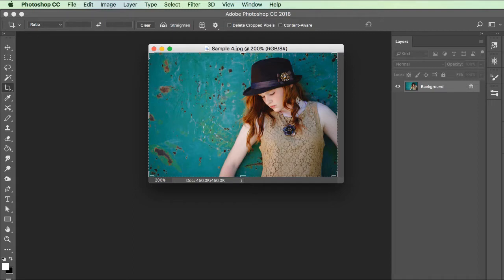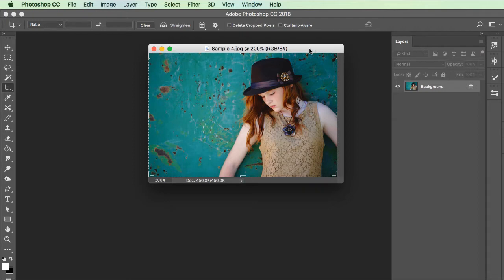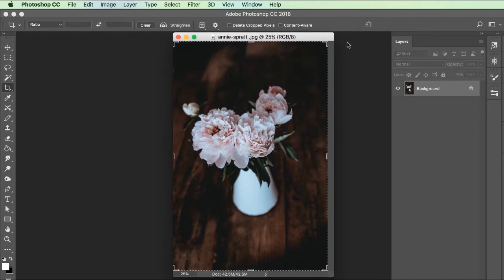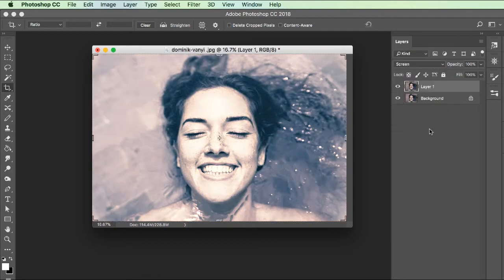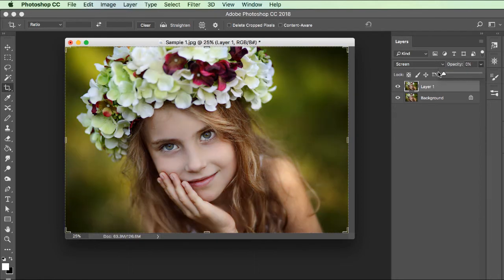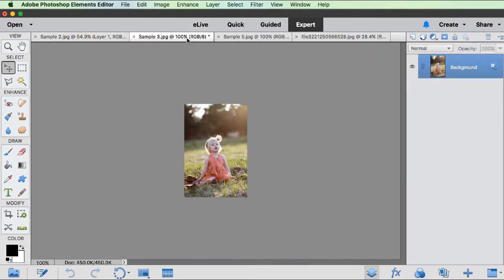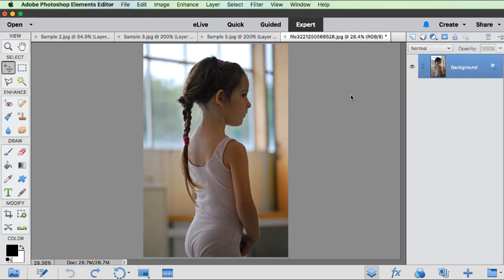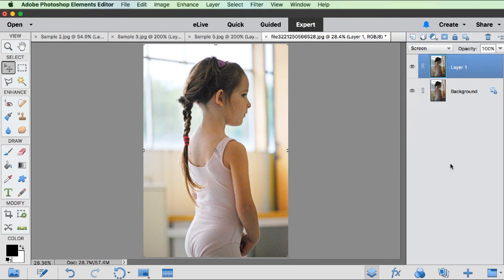Quickly Lighten Photos in PS and PSE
Learn how to lighten photos with this super quick tip using a blend mode, you won't believe how easy it is!